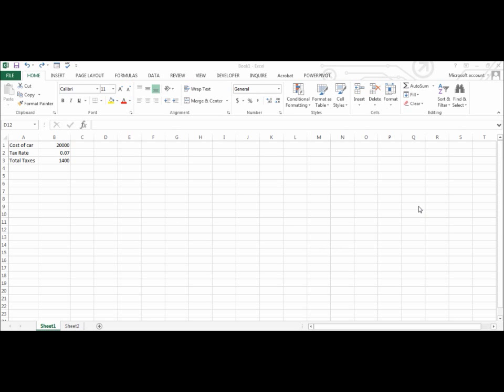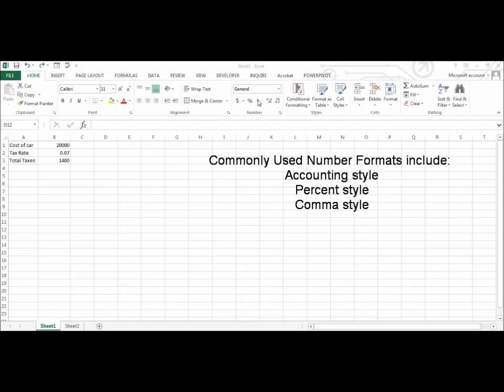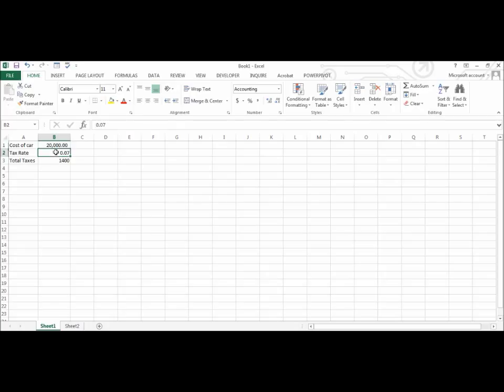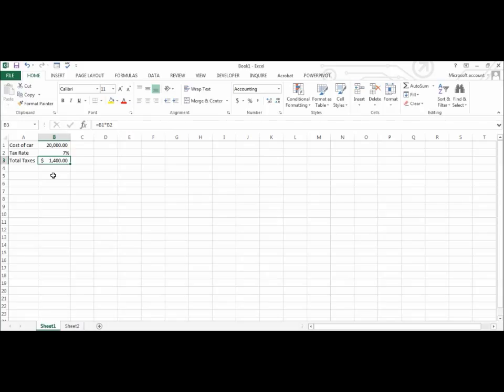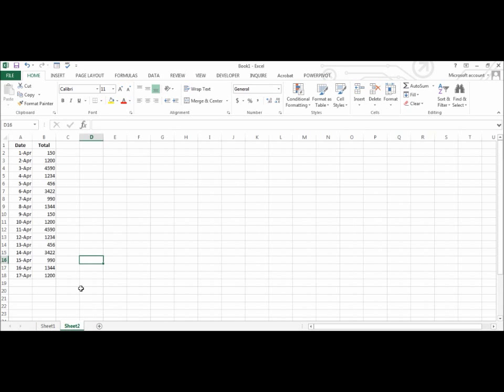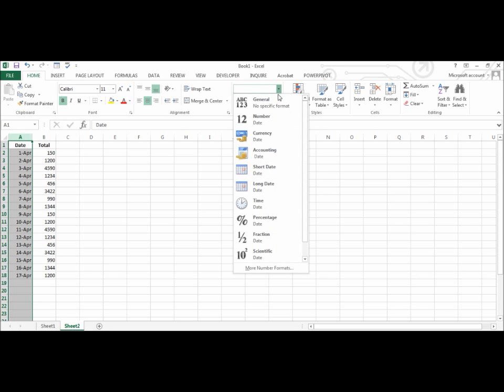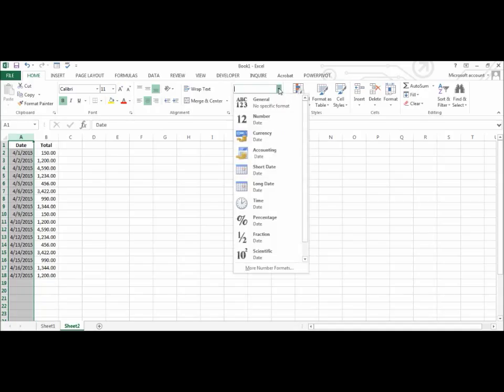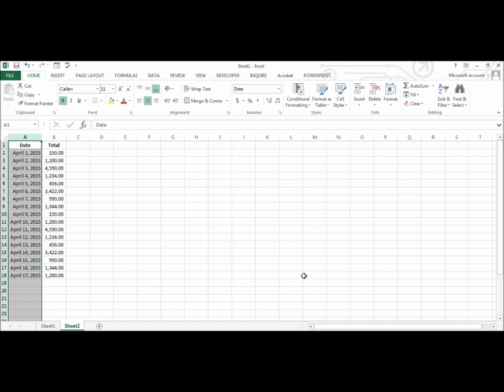Accounting, Currency, Comma, Percent Formatting - what's the difference? And how to do it.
Number formatting is used to change the appearance of a number or value in a cell. Formatting numbers does not change the actual number that you enter, just the way it appears in the spreadsheet.

Commonly Used Number Formats include:
Accounting
Percent
Comma

Number formatting can be applied to a single cell, entire columns or rows, a select range of cells, or the whole worksheet.

The default format for cells containing a value is the General style. This style has no specific format and displays values as plain numbers.

To change a number format, use the commands in the Number group on the Home tab.

Another option is to click the drop down arrow next to General on the Ribbon.  This will give you additional formatting options.

This might seem like such a basic thing, but it can be the difference between a polished looking spreadsheet or an unprofessional and ineffective spreadsheet.
This is an older video, but still applies to the most current version of Microsoft Excel.